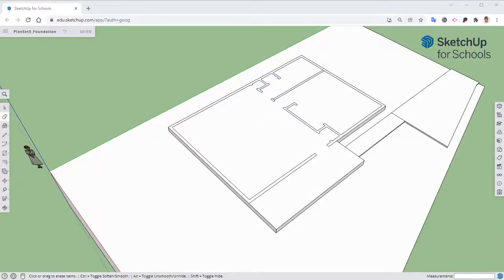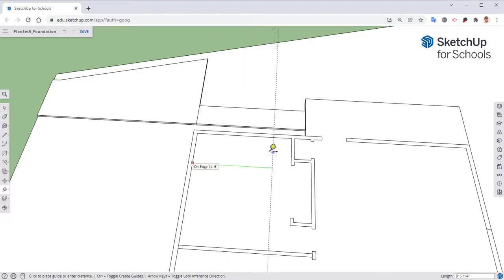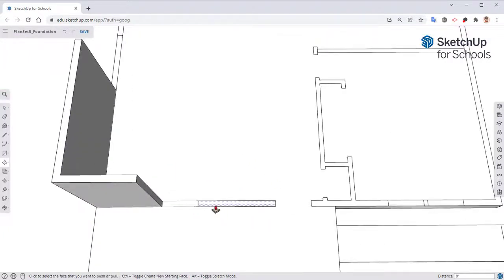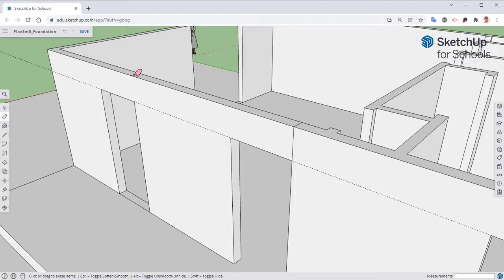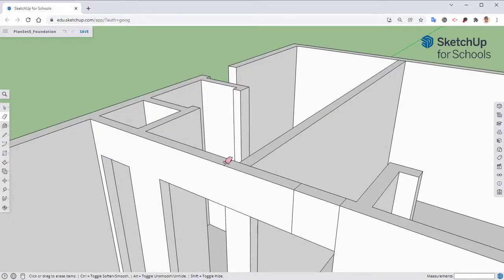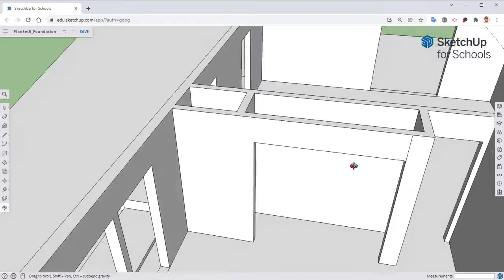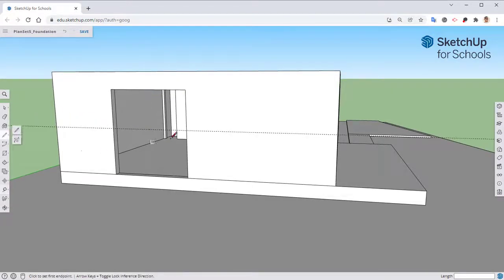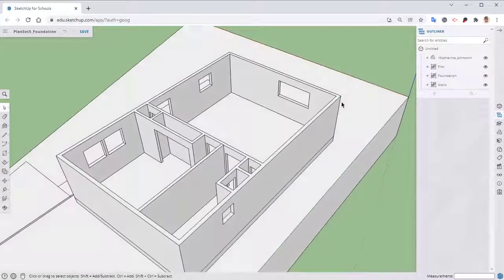Creating the Door and Window Openings of a 1 Bedroom Cabin Using SketchUp For Schools | Episode 3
Using the Hearlihy Blueprint Series, Plan Set 5, we will create the Rough Openings for the Windows and Doors for our 1 Bedroom Cabin.

We will be using Drawing 2 out of the 11 drawings in this project, and will be using the following SketchUp Tools:
- Rectangle Tool
- Tape Measure Tool
- Push/Pull Tool
- Dimension Tool
- Using Groups and Components